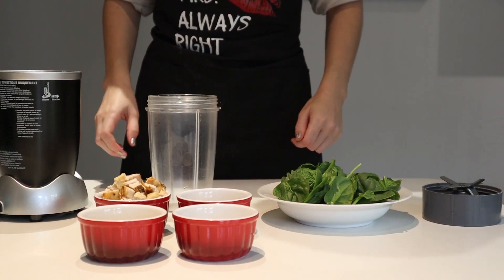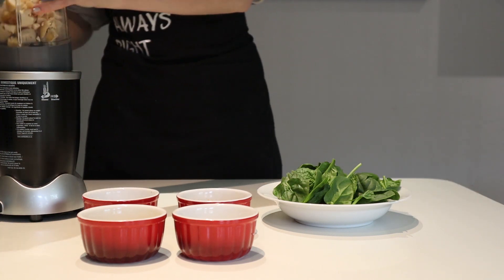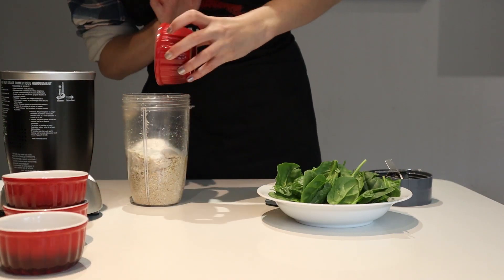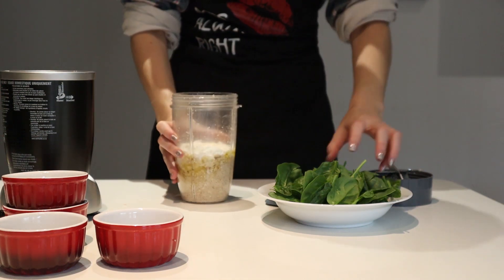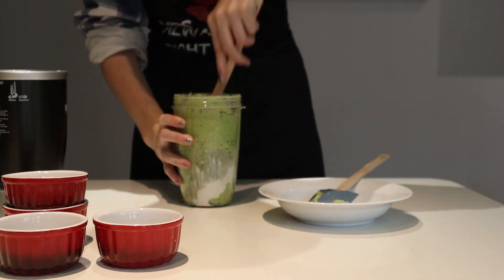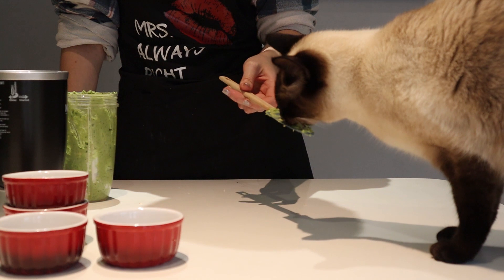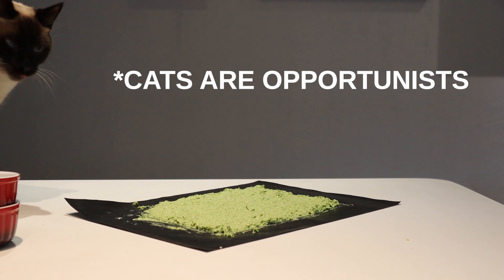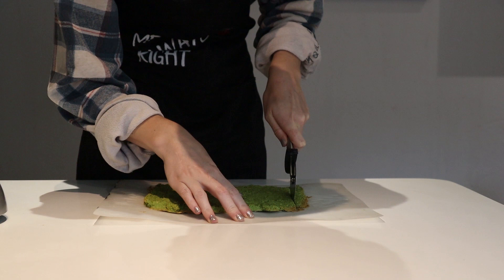Healthy Cat Treats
Today we made some cat treats with spinach. Healthy and nutritious for your cats. We also tried something new, filming was inspired by the one and only Binging with Babish.

Find Momo on Instagram @mothesiamse